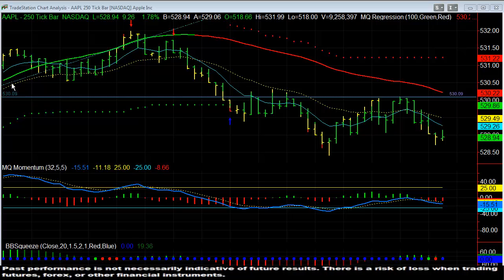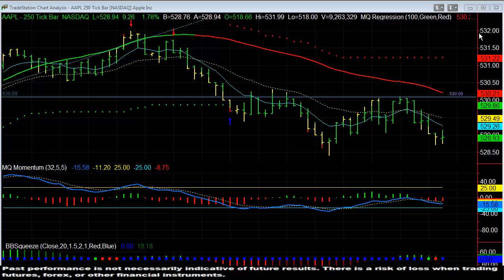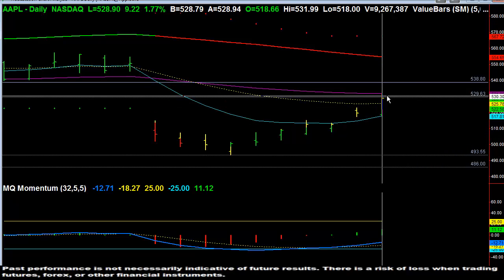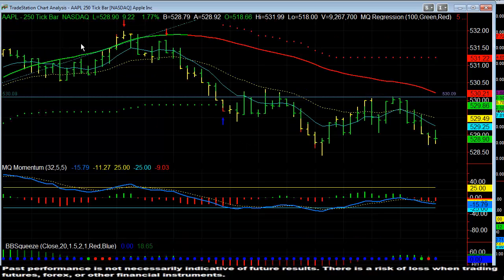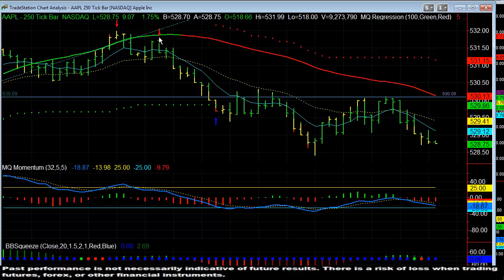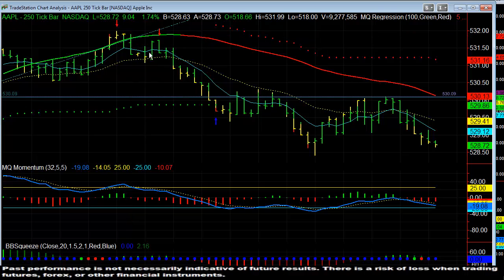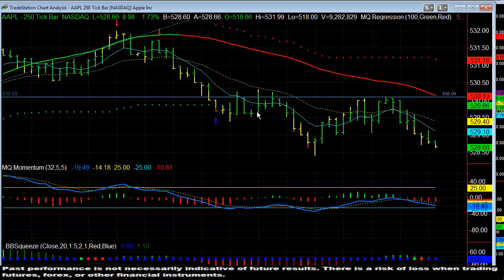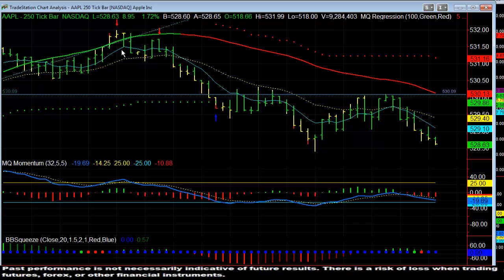AAPL Divergence on 50 Day EMA